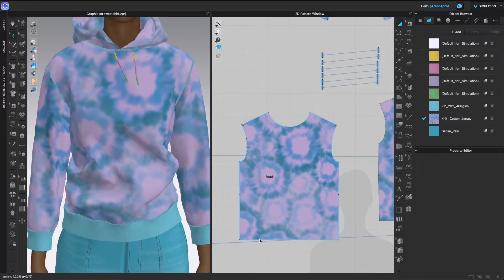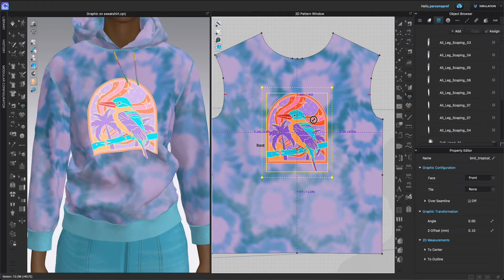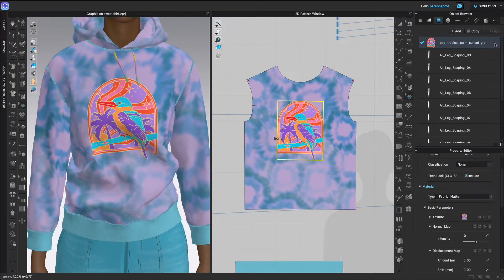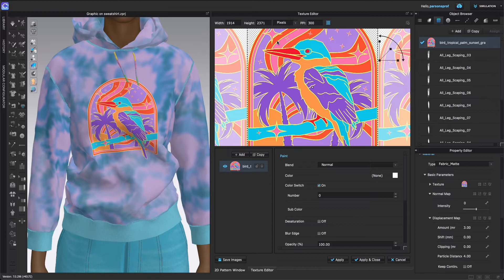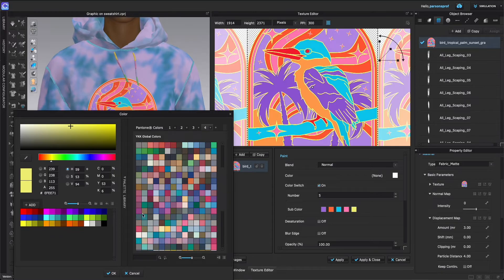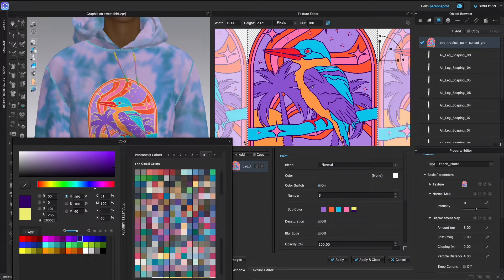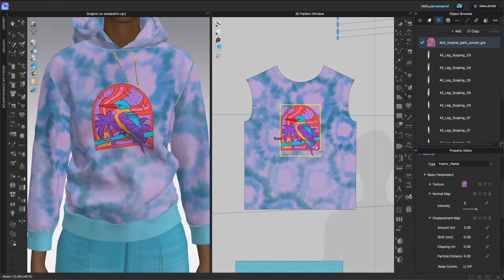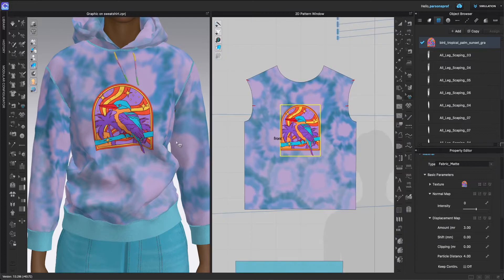Color Switch in CLO3D - CLO3D Advanced Level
In this CLO3D video tutorial you will learn how to switch colors of graphics directly on the garment in CLO3D. You can do that in the Texture Editor for the actual graphic.

📝 📒SHOW NOTES:

⏰ Time Codes
0:00 Intro